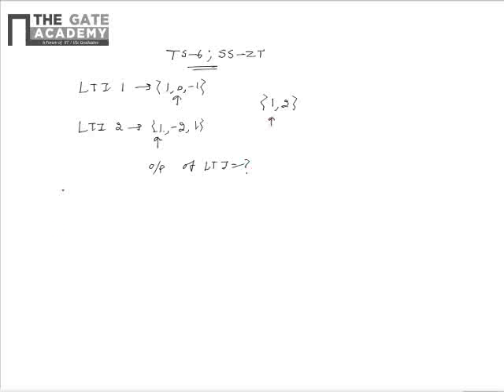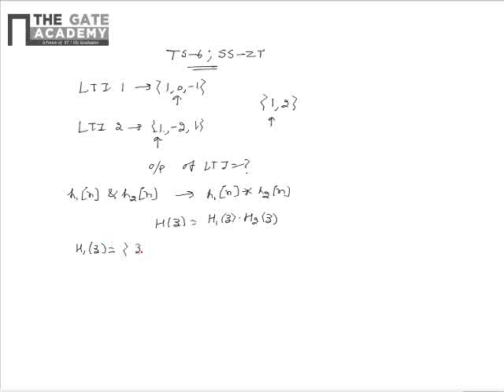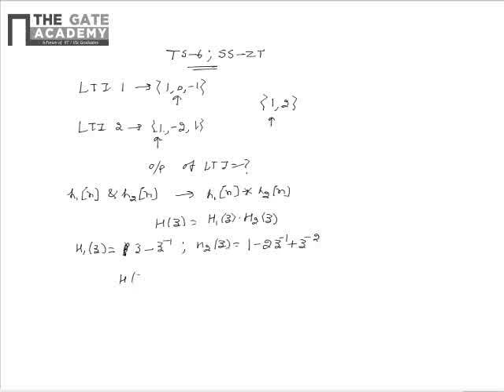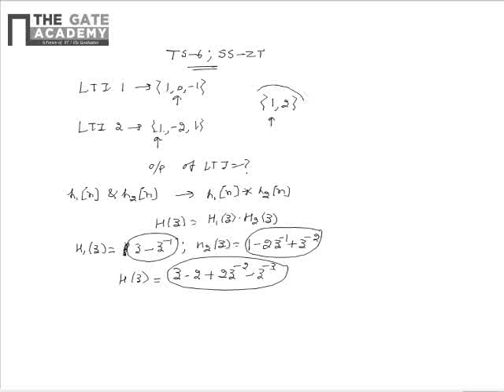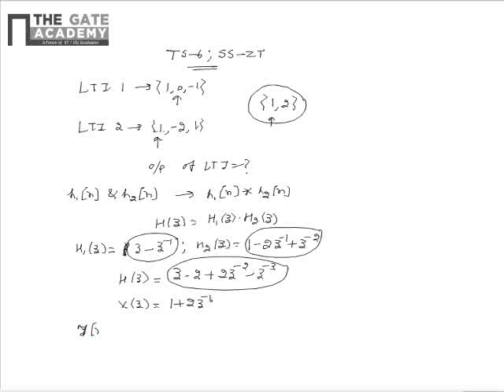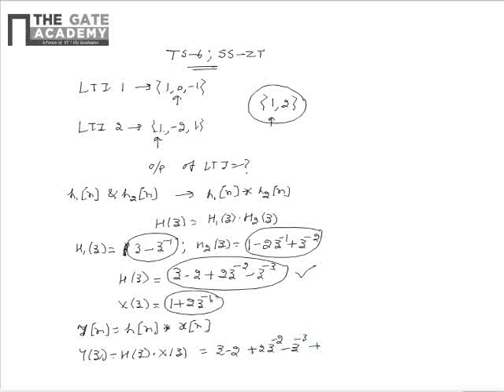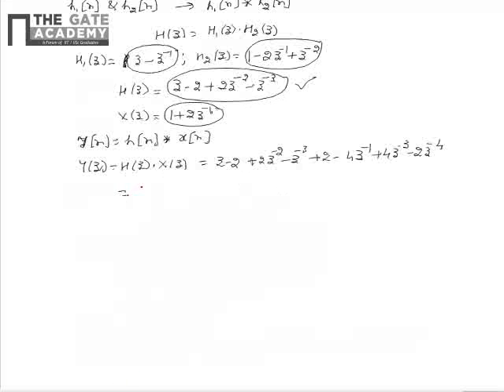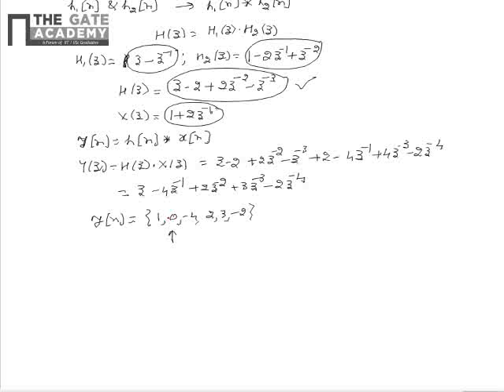GATE 13 EC TS 6 QNo 26